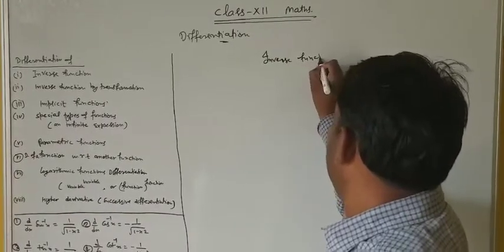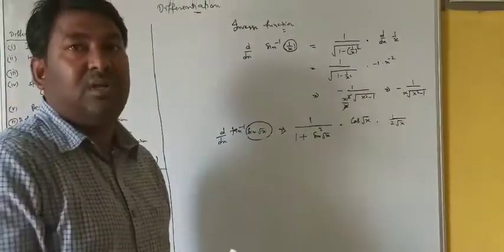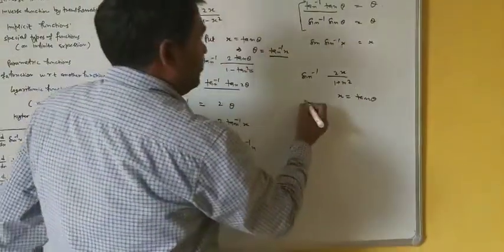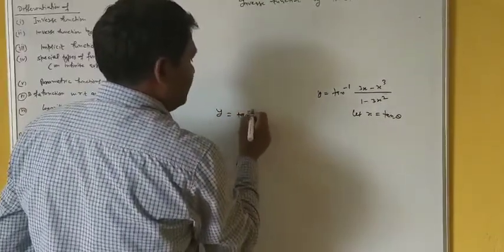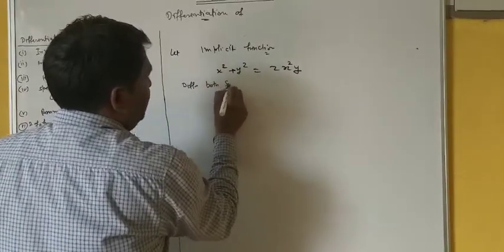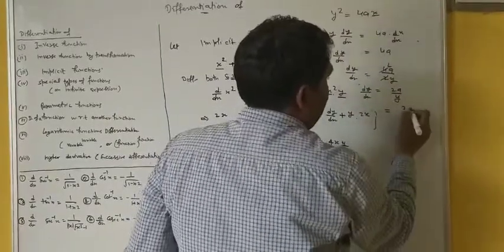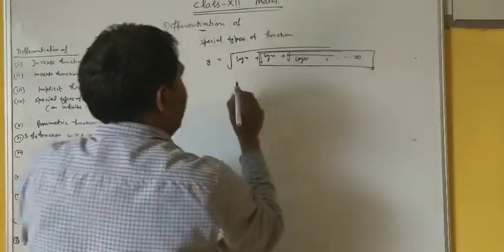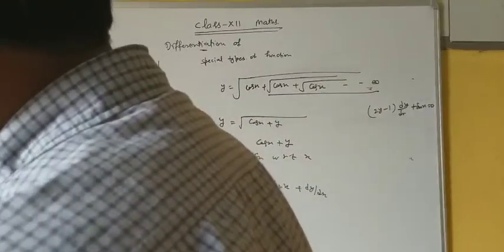XII Maths Part 10